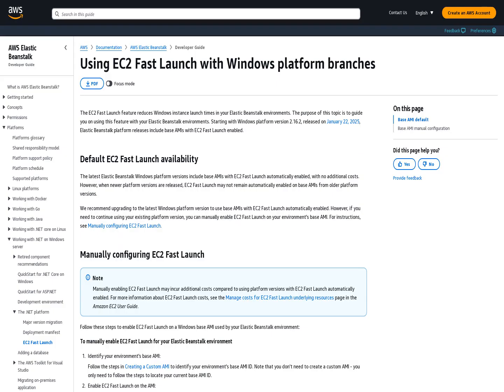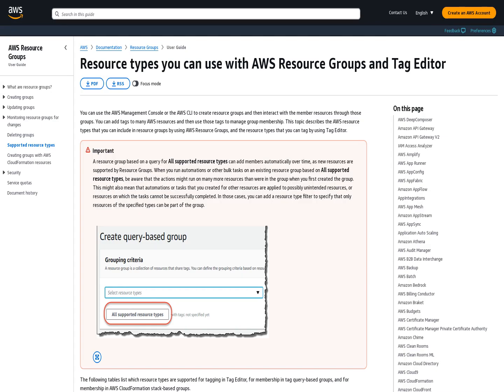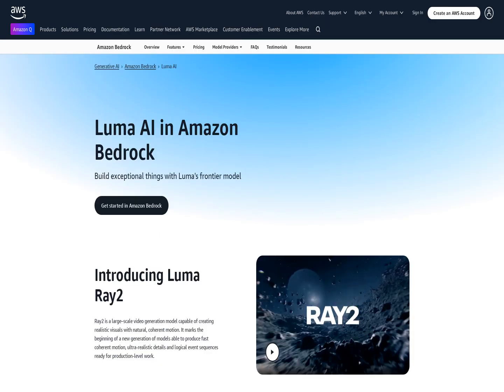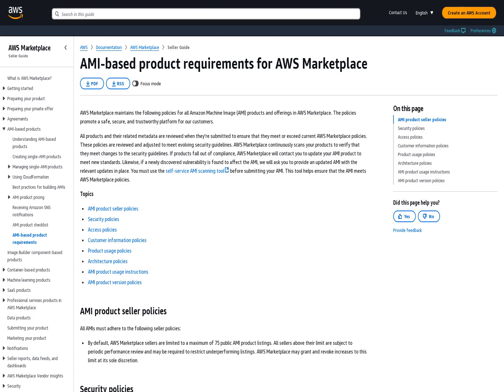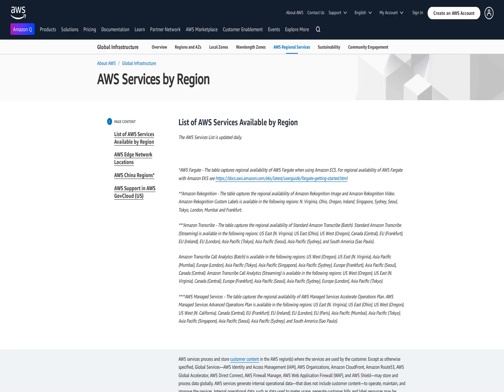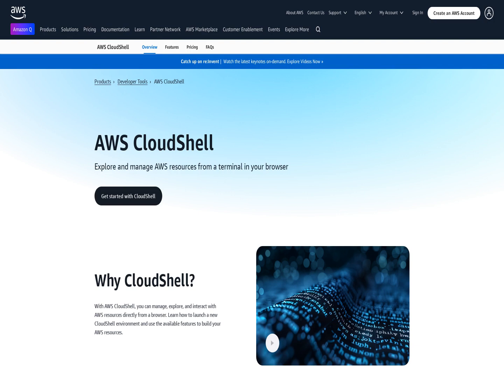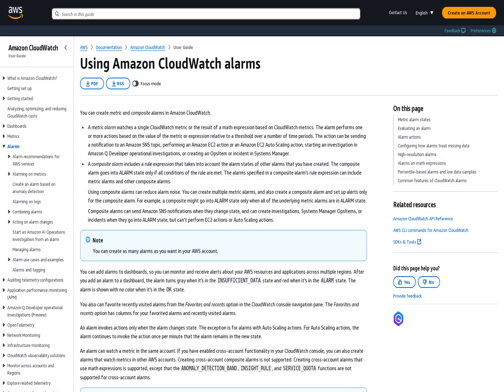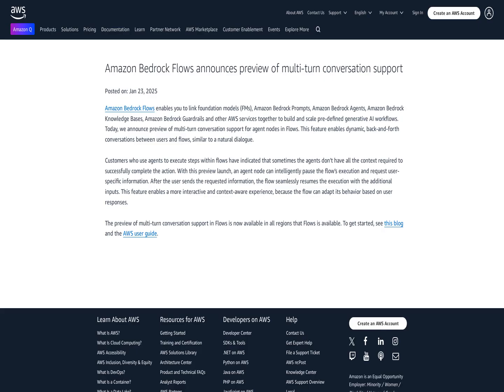AWS News Announcements 2025-01-23